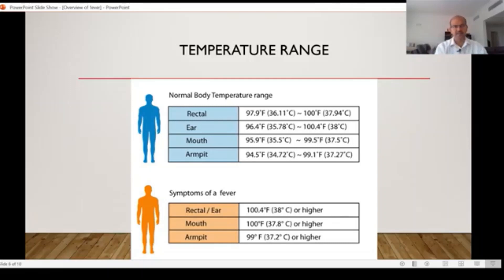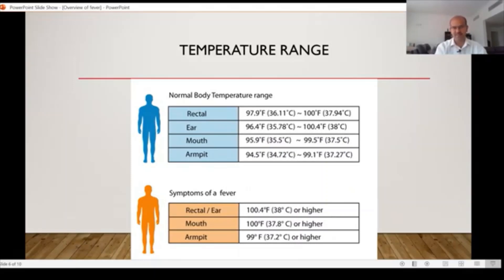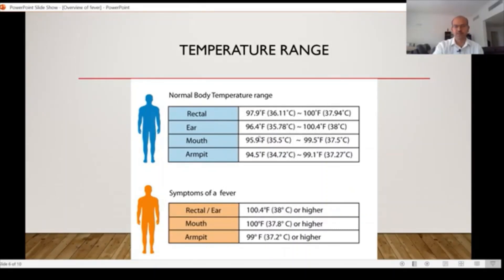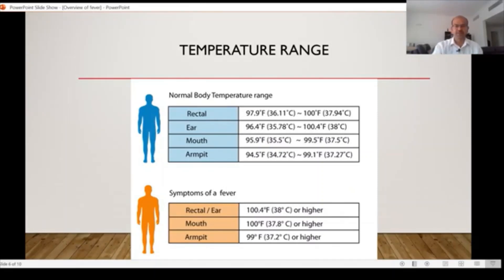What is the normal temperature range in infants and children? Dr Sridhar K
In this video, I discuss the normal temperature range in infants and children, and the definition of fever in children.